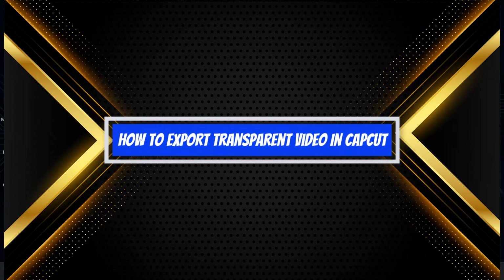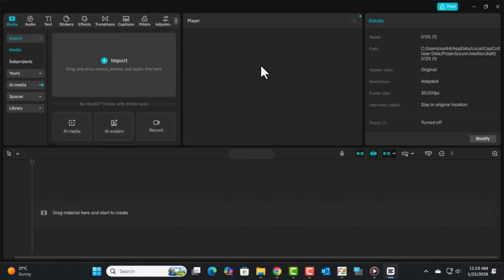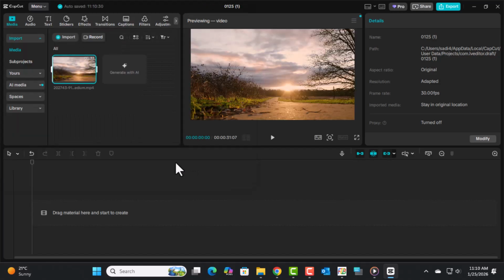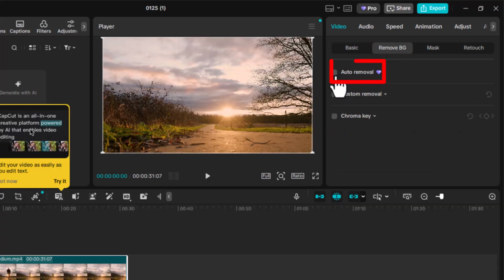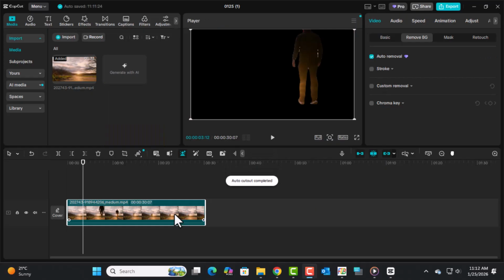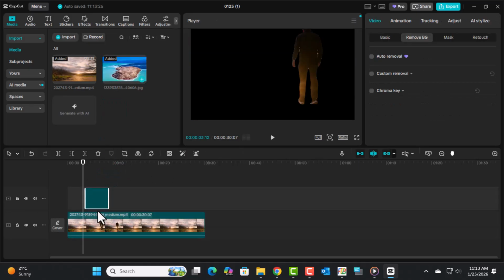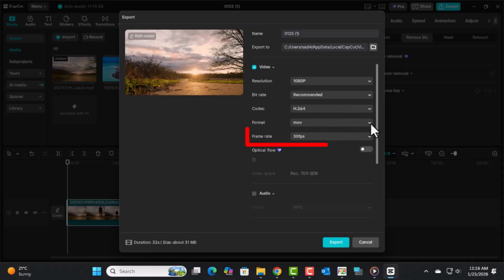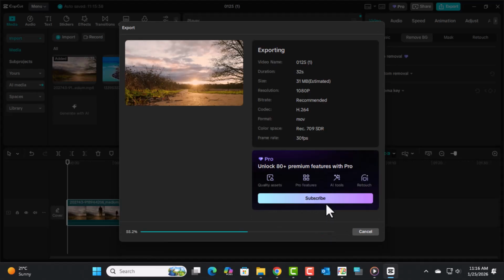How To Export Transparent Video In CapCut | Simple Step-by-Step Tutorial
📝 Learn how to export a transparent video in CapCut with this simple, step-by-step guide. We show you the exact process to remove the background from your video and save it with transparency intact. The tutorial covers importing your clip, using the automatic background removal tool, and the crucial export settings you must use. You'll also see how to optionally add a new background image or color underneath your transparent video layer. Follow these instructions to create professional-looking transparent videos for use in other projects or editors.

⏱️ -- TIMESTAMPS --
0:00 - Introduction
0:12 - Step 1: Create a New Project
0:22 - Step 2: Import & Add Video to Timeline
0:35 - Step 3: Remove Background with Auto Tool
0:54 - Step 4: (Optional) Add a New Background
1:11 - Step 5: Export in Correct Format
1:29 - Step 6: Final Export & Testing